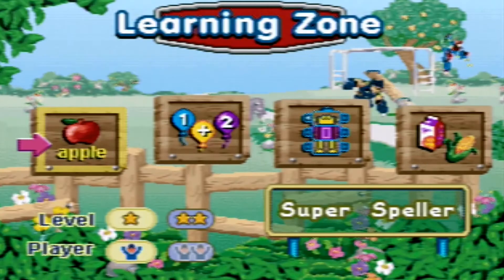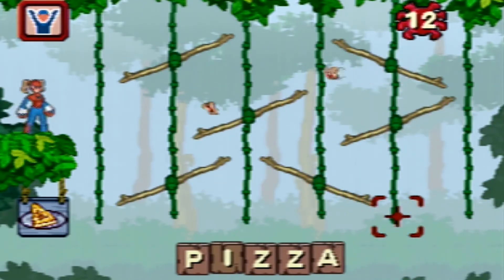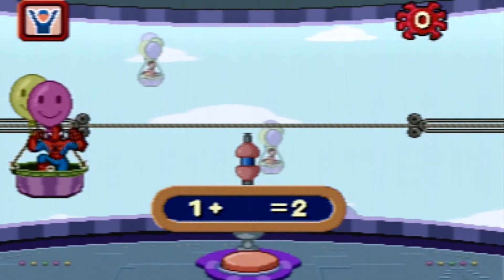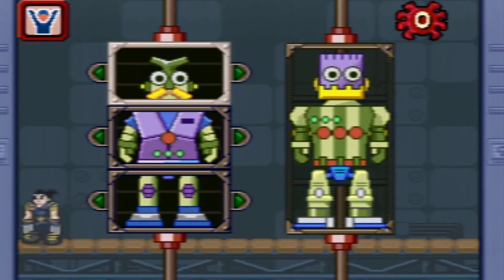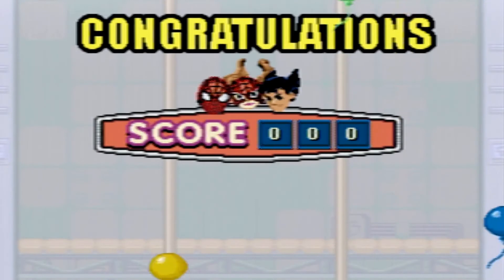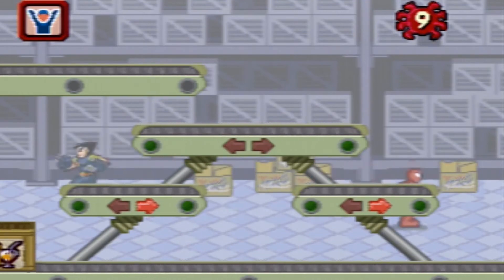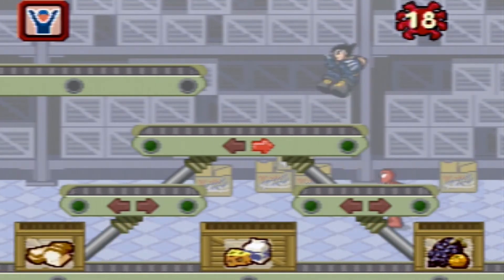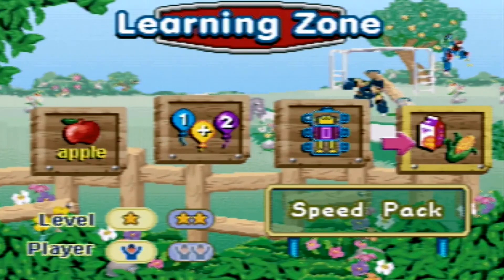Spider-Man & Friends: Secret Missions - V.Smile Learning Zone Playthrough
Game: Spider-Man & Friends: Secret Missions
System: VTech V.Smile
Initial Release Date: 2004
Part: 2 - Learning Zone
Played by: Sonikdude1012

My playthrough on the Learning Zone mode in Spider-Man & Friends: Secret Missions for VTech V.Smile (1080p).

All Learning Zone Games:
1) Super Speller - 00:09
2) Number Blowout - 03:19
3) Museum Madness - 05:11
4) Speed Pack - 07:18

Spider-Man and his friends teach young children skills such as spelling, counting, logic, colors and shapes.